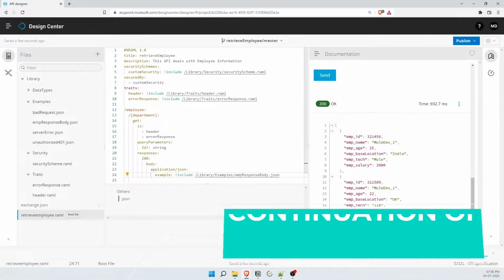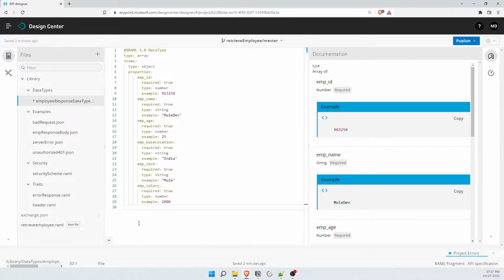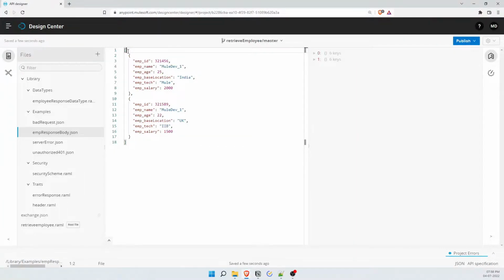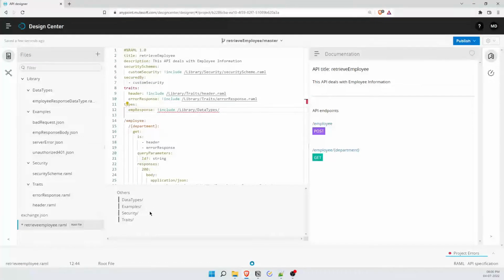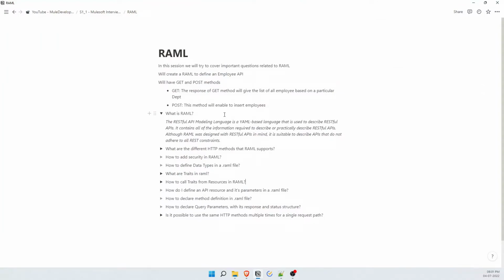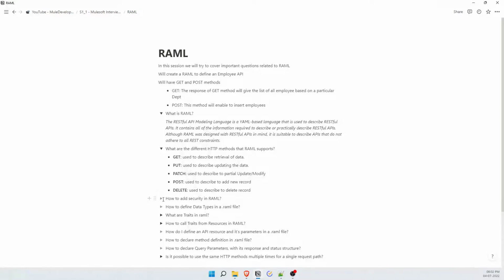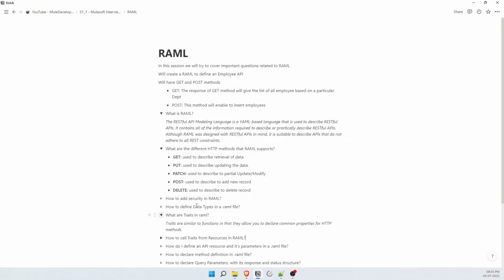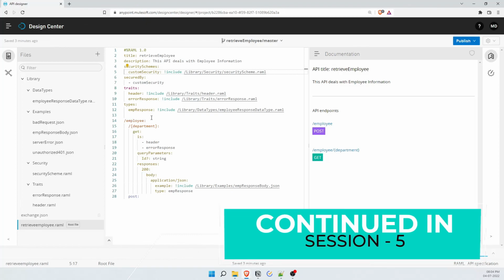Mulesoft Interview Questions || RAML Part-4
This video is about some of the basic questions in RAML that is commonly asked during Mulesoft Interview.

Happy Learning !!